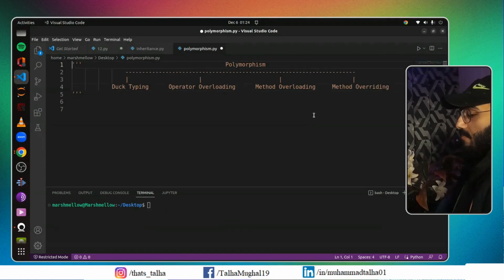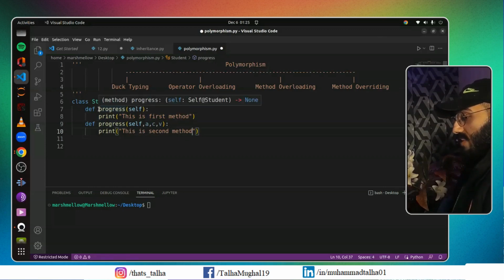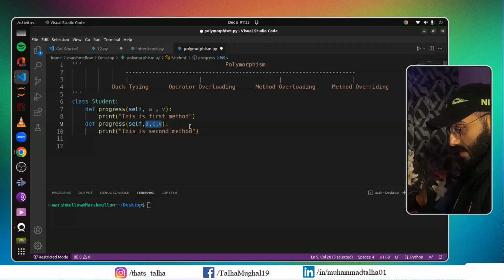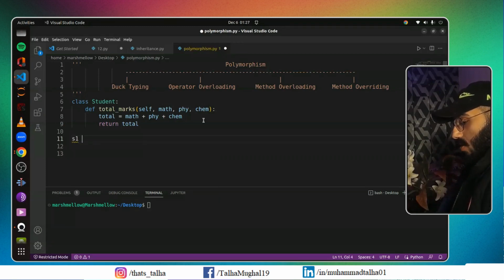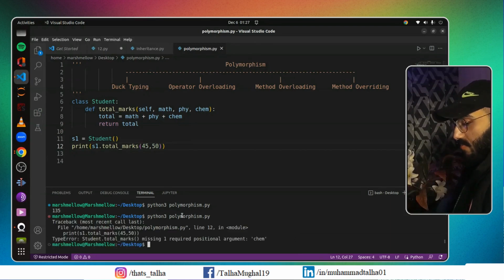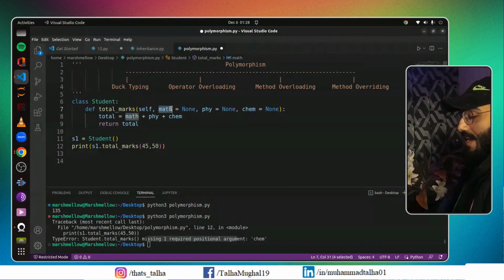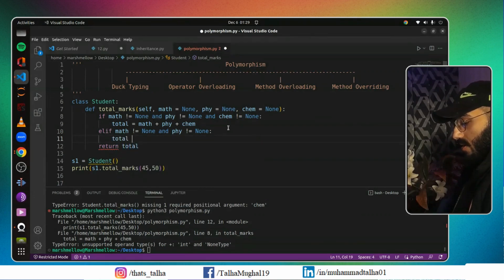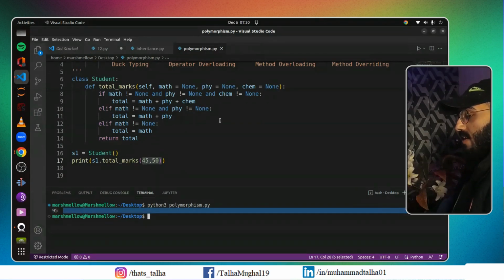#12 Polymorphism - Method Overloading | Object Oriented Programming #2023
Hello viewers, in this video we are going to learn everything about Method overloading in python. We will discuss if we can implement the method overloading in python or not and what are the trick and tips we can use to get around this problem.